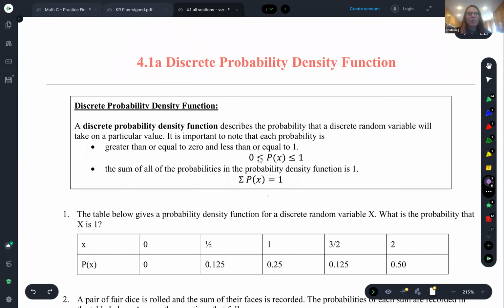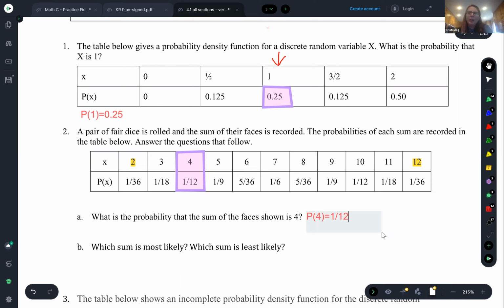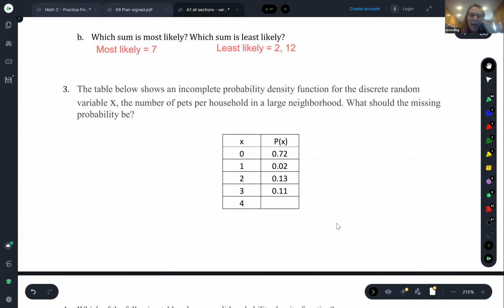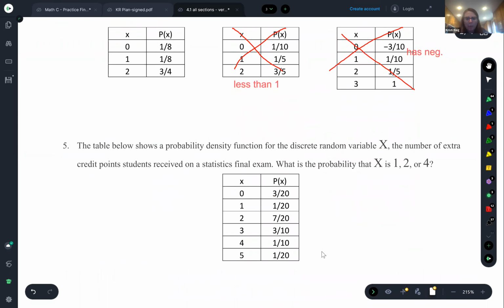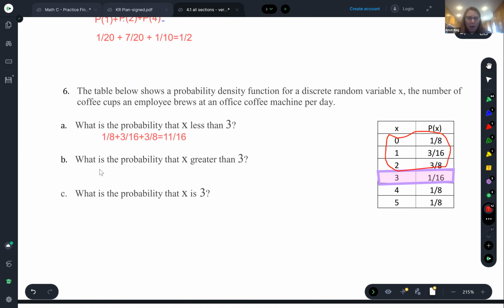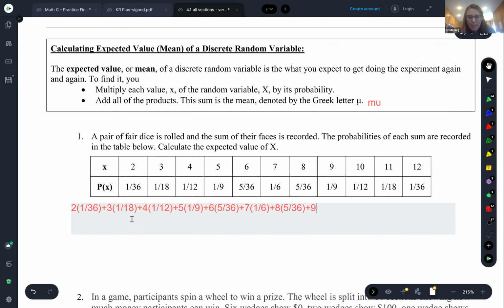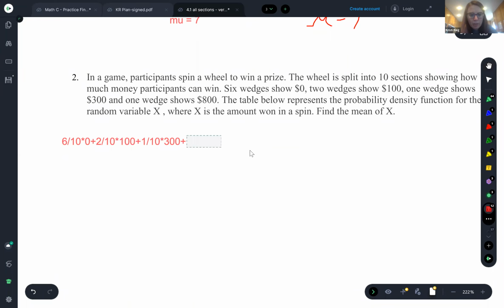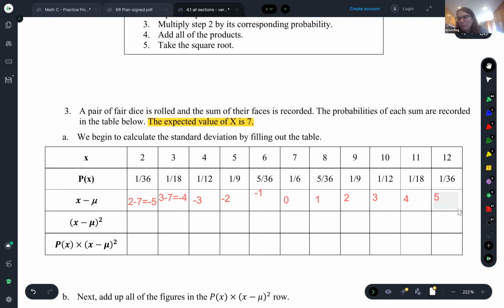Statistics: Probability Distribution